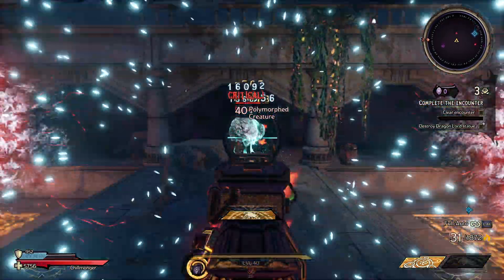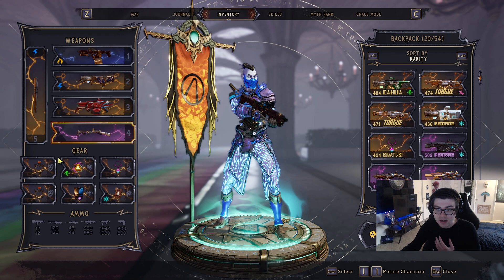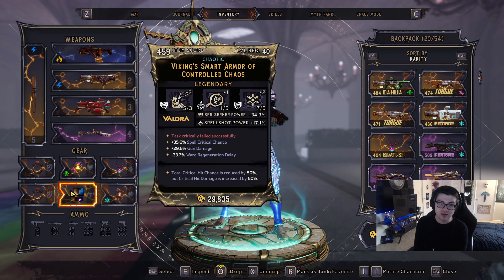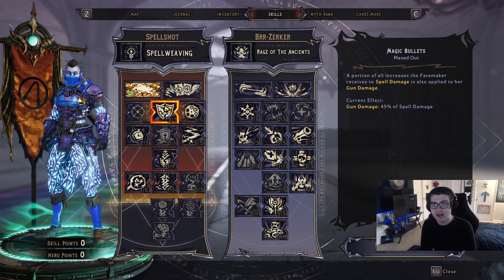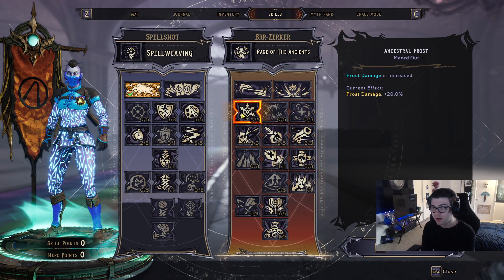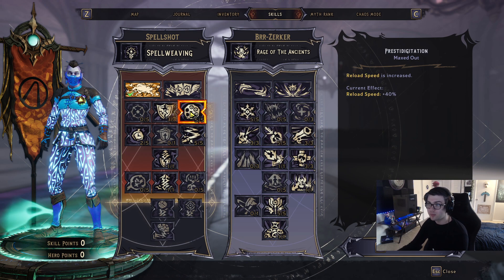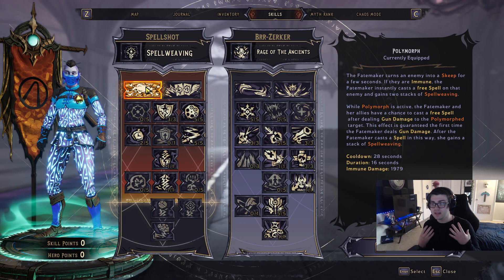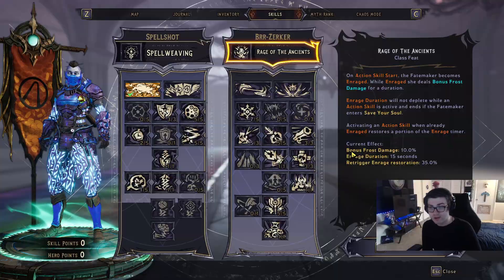This Build Gives You CRAZY Damage And Fire Rate | Save File | Best Build | Chaos 20 | Wonderlands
My very first chaos 20 build is officially out and shreds! I know spell and companion builds are the go-to right now but I wanted to make a classic weapon damage build! It combines both features of the Spellshot and Brr-Zerker to make a crazy strong build!

🎵 Prod. by Lukrembo
🎶 Songs - Castle / Onion / Imagine / Wine / Rose / Travel